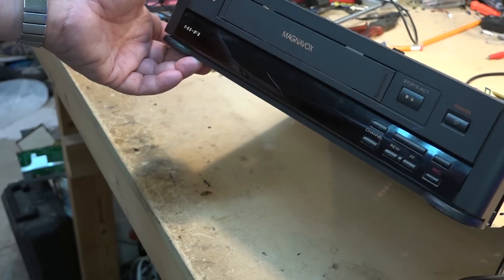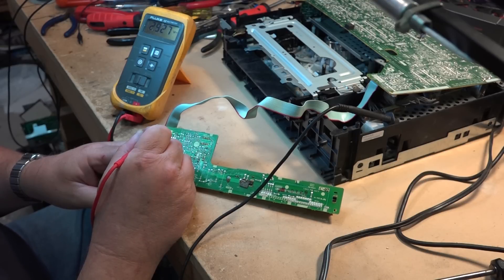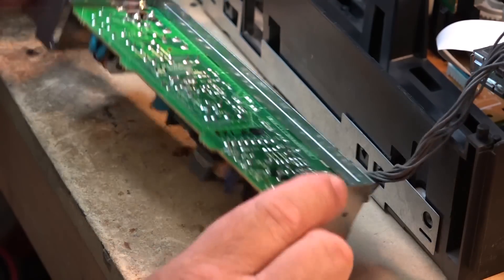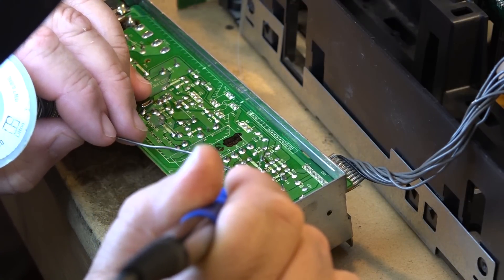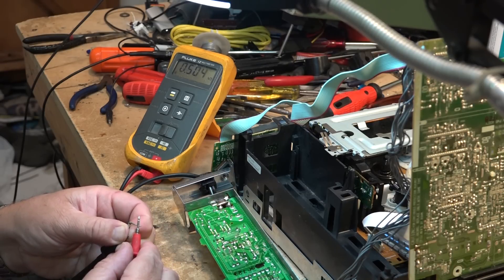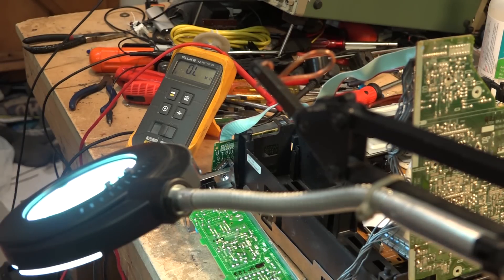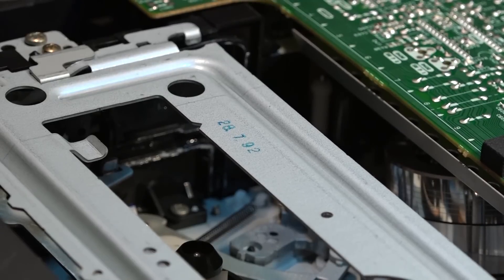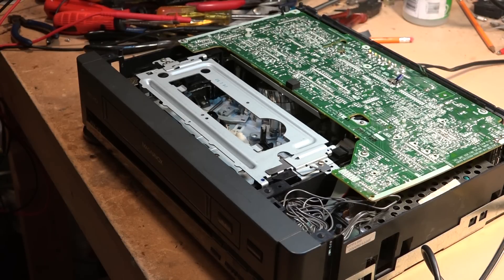Troubleshooting vacuum fluorescent display problems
A JVC VCR that has no clock display.
VFD troubleshooting.